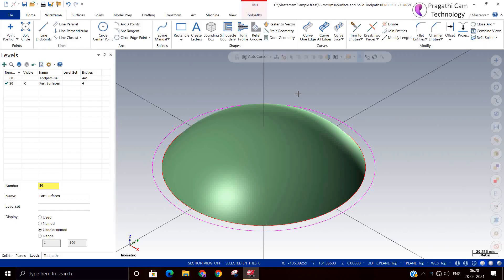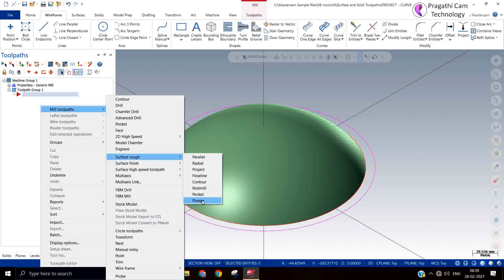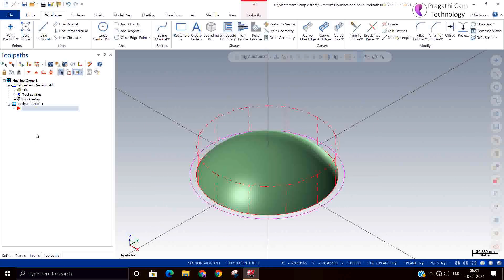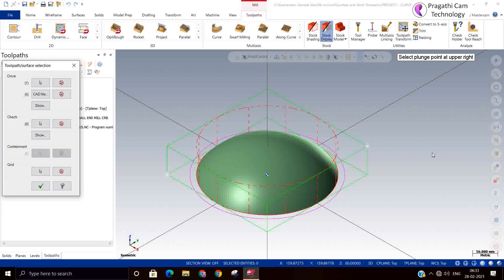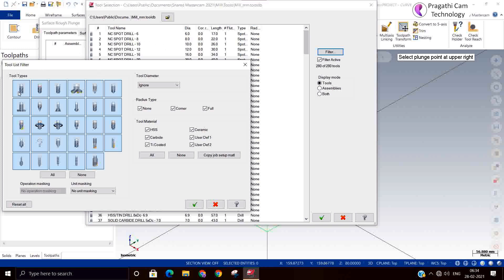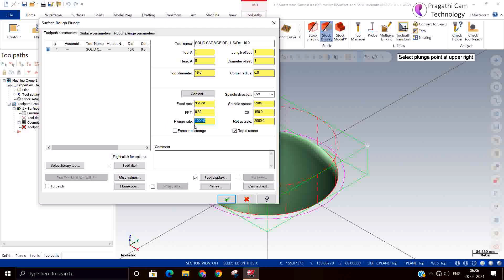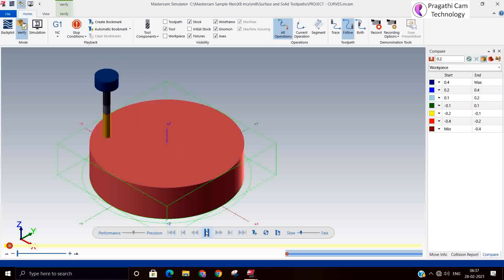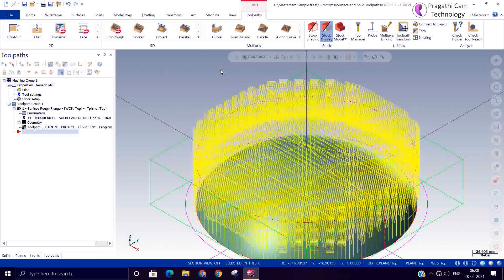Mastercam Surface Plunge Rough Tool Path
Hello Everyone,
Surface Rough Plunge Toolpaths
Rough plunge toolpaths rough a part quickly using a drilling-type motion. Shops that use these toolpaths often invest in special tools.
Mastercam gives you two techniques for creating rough plunge toolpaths:
The zigzag method defines a rectangular grid and the tool plunges at intervals along it.
The NCI method lets the tool plunge at intervals along a previously created toolpath.